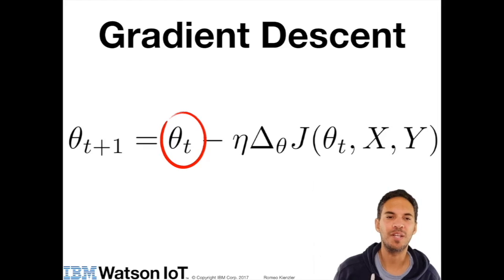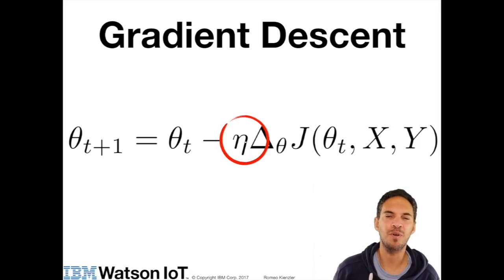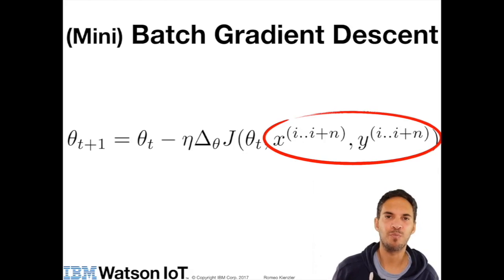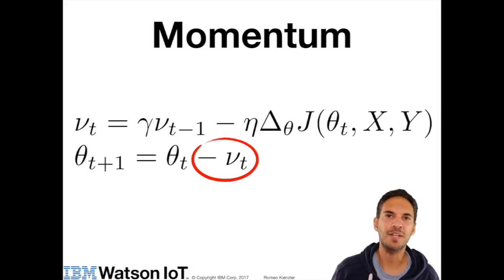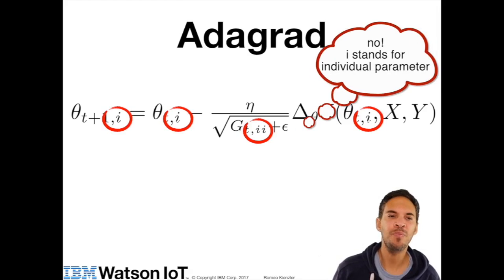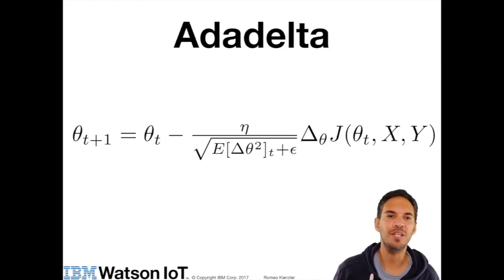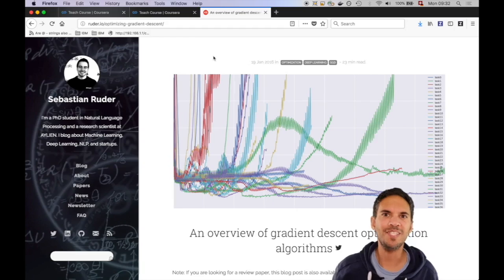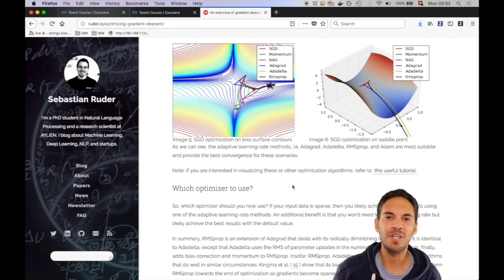Gradient Descent Updater Strategies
So welcome to the chat about gradient descent updater strategies. This is a very important lecture, because choosing the correct gradient descent updater strategy might heavily influence your learning. So remember in creating descent, we are testing one random value, because that random value is generated by the random initialization of the weight. And from there, you have to find the next step. So next step, you find of course by computing the first derivative of the cost function and you go in the direction of the steepest descent, but there are some catches. So let's start with great descent as it is. So in gradient descent, you update the weights theta by subtracting a value from it. So the value which you are subtracting is this one, so let's have a look how this is computed